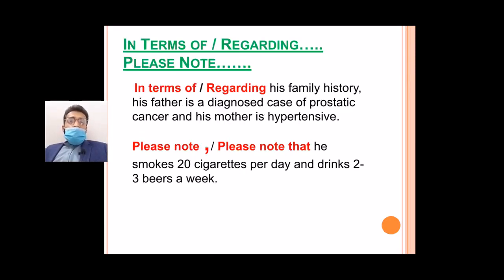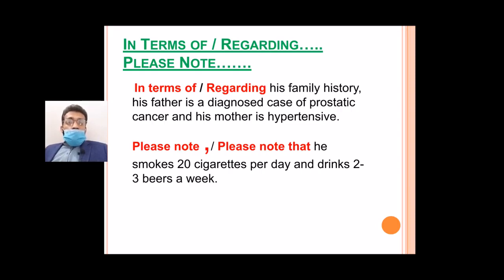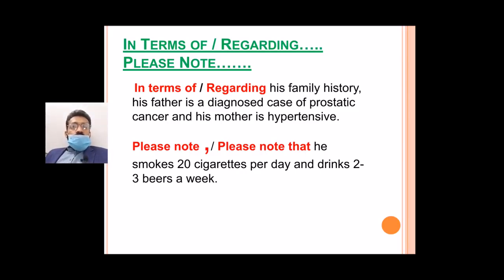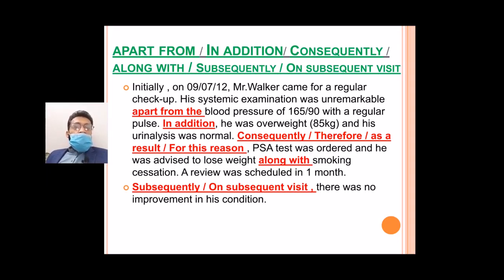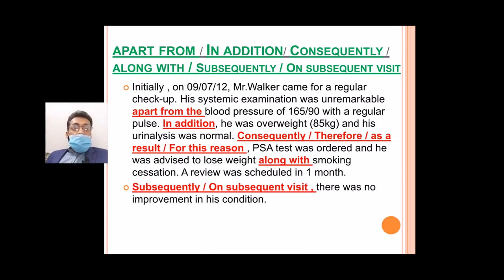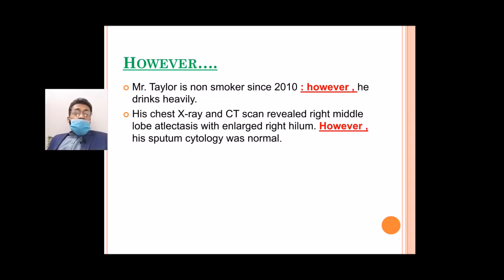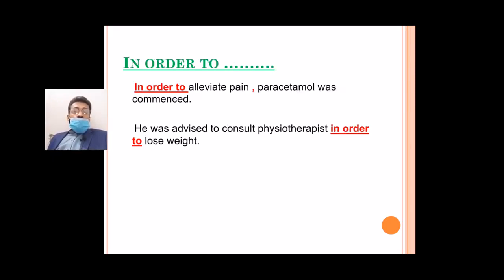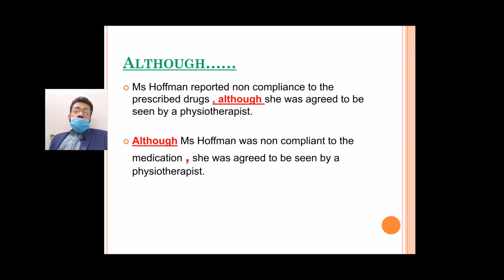How to Use Connecting Words In OET Letter Writing|Use Of Linking Words In OET Letter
This is very productive video for the students who want to appear in occupational English test as here I have discussed connecting or linking words in letter writing